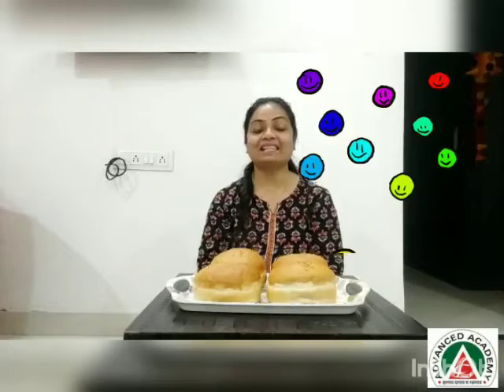Hot Cross Buns | English Rhyme | Nursery English Rhyme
Video from Manisha🙃

hot cross buns hot cross buns
one a penny two a penny hot cross buns

if you have no daughter, give them to your son's